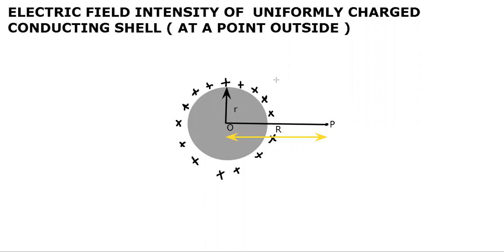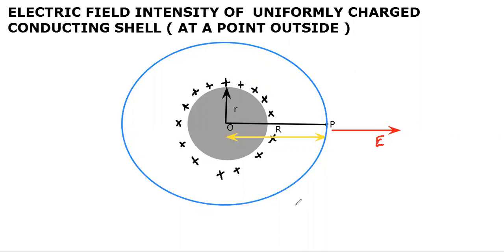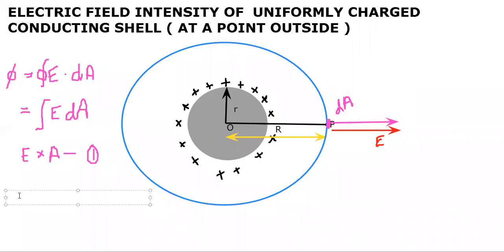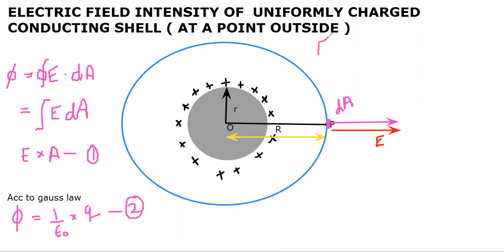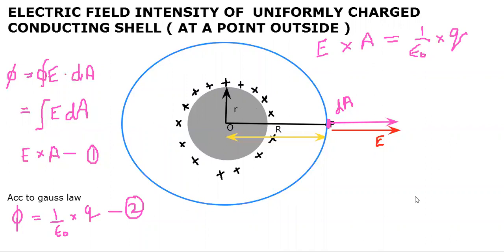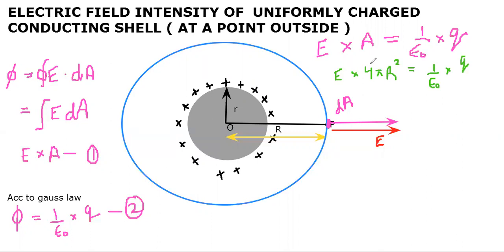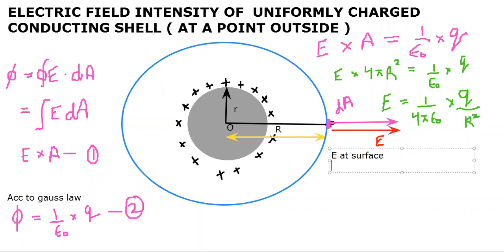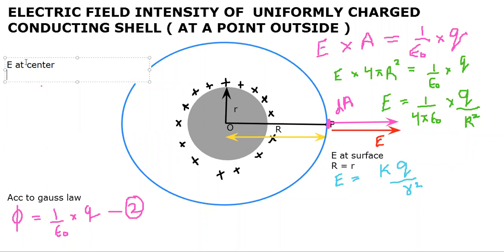CLASS XII - PHYSICS - ELECTRIC FIELD INTENSITY OF A UNIFORMLY CHARGED SHELL AT AN EXTERNAL POINT